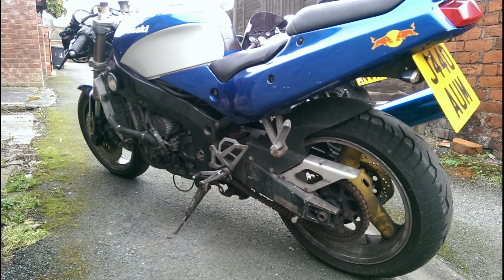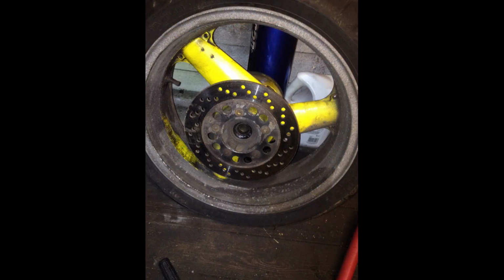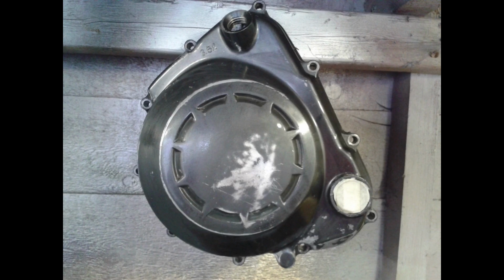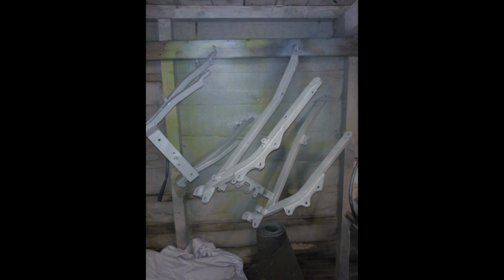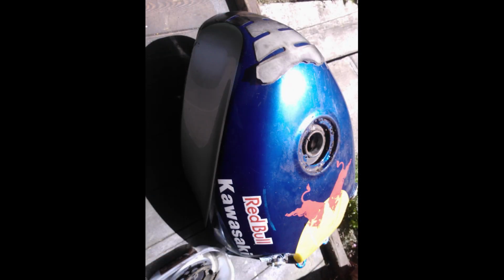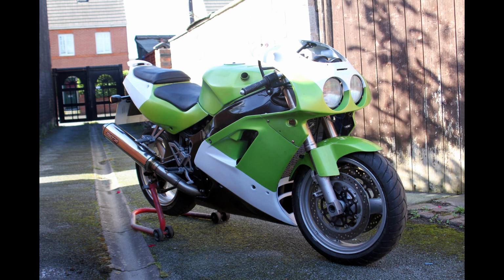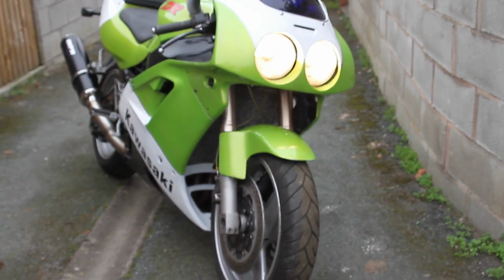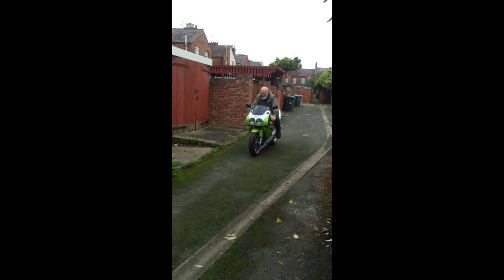ZXR750 Kawasaki rebuild from 2015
Found in a ditch & brought back to life.